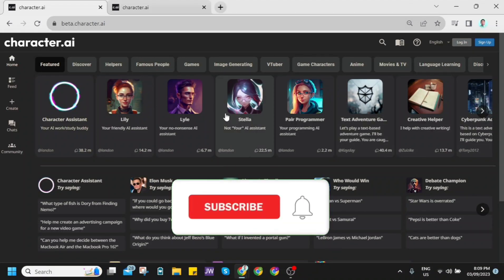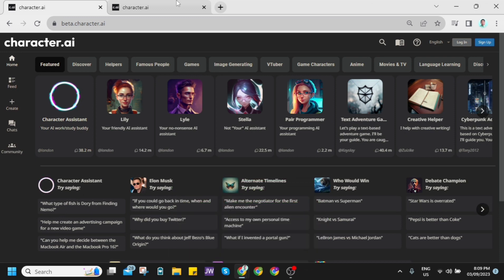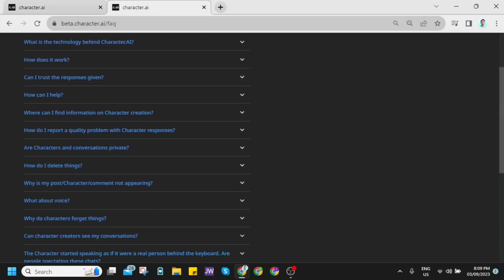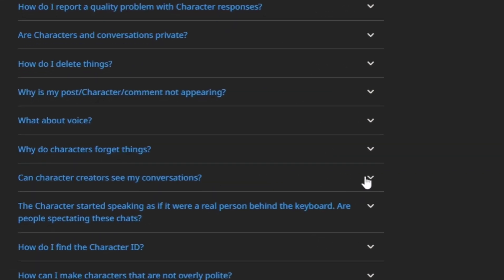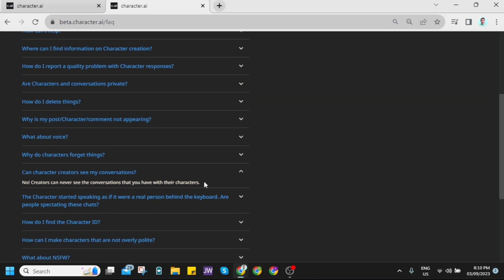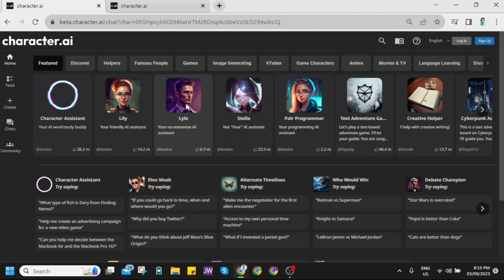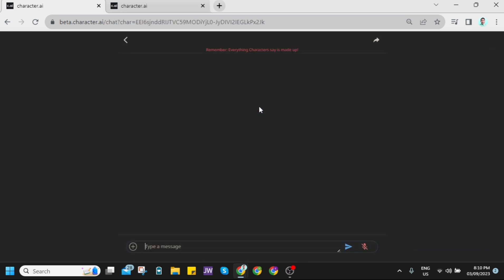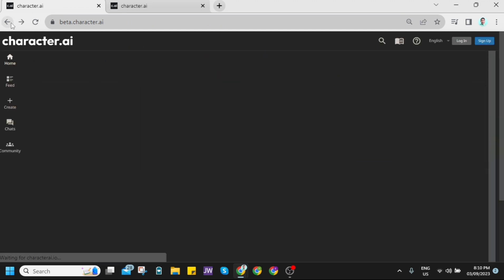🫣 Can Character AI Creators See Your Chats? (Explained)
In this video I'll show you if Character AI Creators can See Your Chats? (The method is very simple and clearly described in the video. Follow all of the steps & you will know if character ai creators can see your chats.